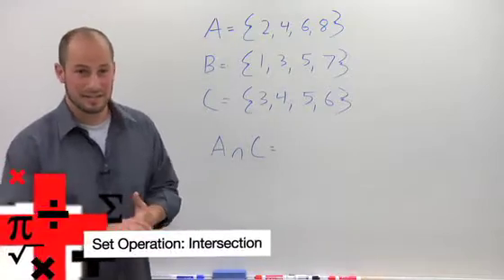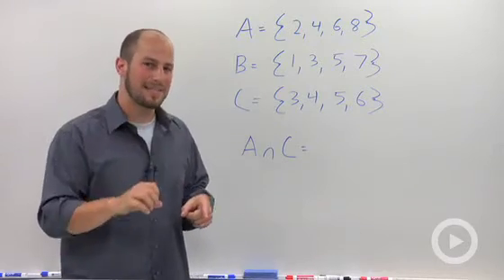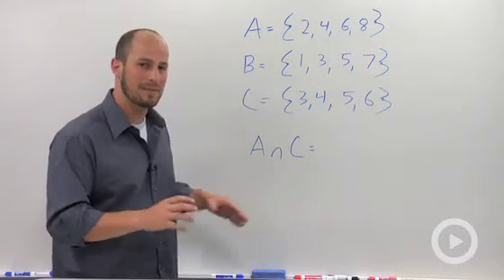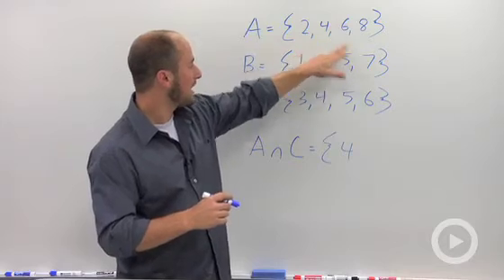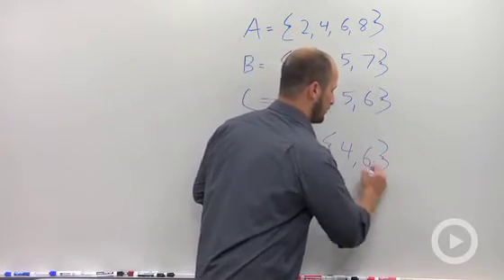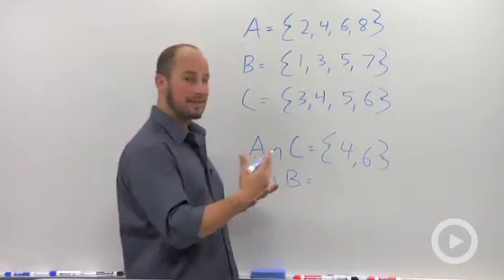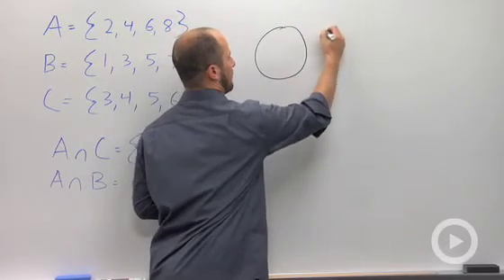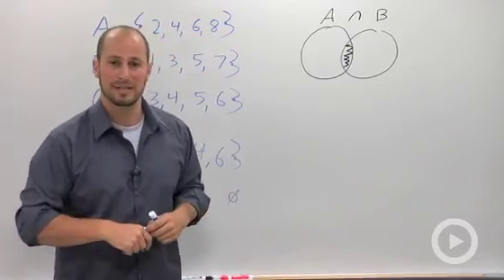Set Operation: Intersection